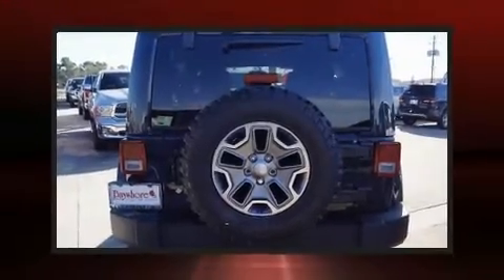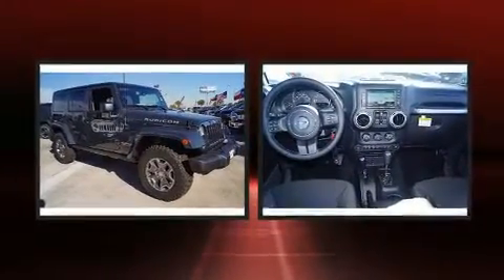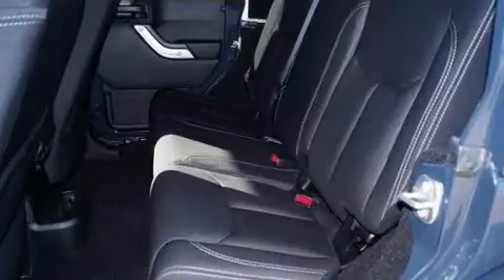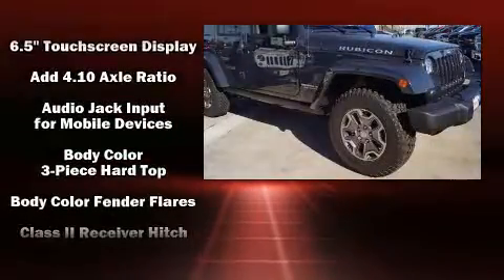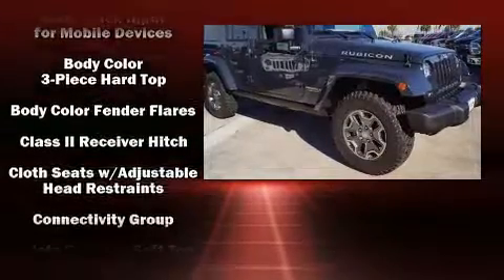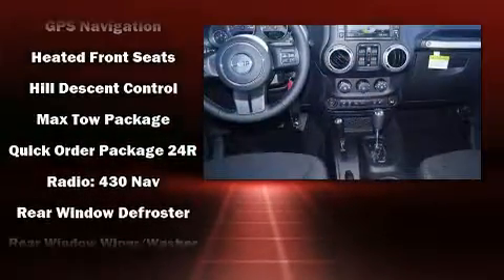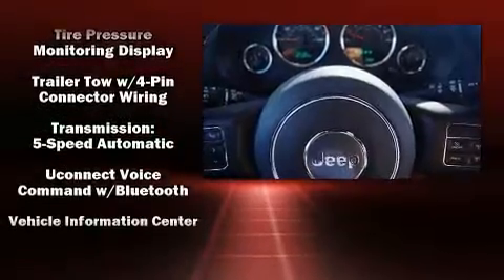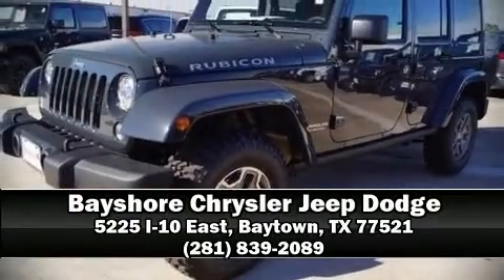2017 Jeep Wrangler JK Unlimited Rubicon 4x4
Take command of the road in the 2017 Jeep Wrangler JK Unlimited. A 3.6 liter V-6 engine pairs with a sophisticated 5 speed automatic transmission, providing a smooth and predictable driving experience. Four wheel drive allows you to go places you've only imagined. Top features include front fog lights, variably intermittent wipers, heated seats, air conditioning, power door mirrors, skid plates, a trailer hitch, and voice activated navigation. Safety equipment has been integrated throughout, including: dual front impact airbags with occupant sensing airbag, integrated roll-over protection, traction control, brake assist, ignition disabling, and 4 wheel disc brakes with ABS. Various mechanical systems are monitored by electronic stability control, keeping you on your intended path. Our sales reps are knowledgeable and professional. They'll work with you to find the right vehicle at a price you can afford. We are here to help you.